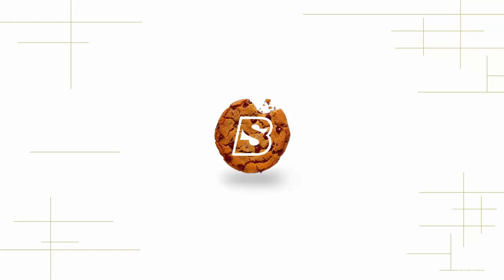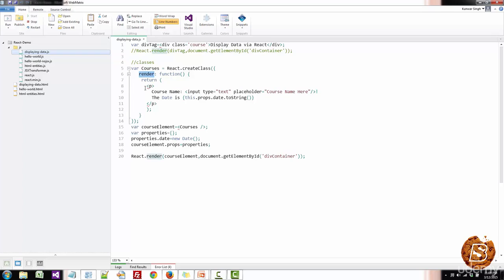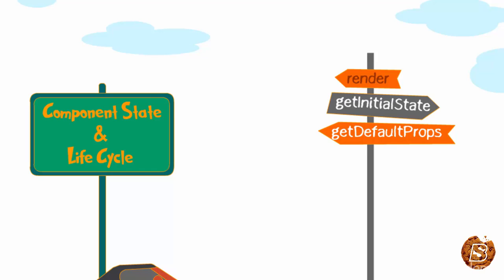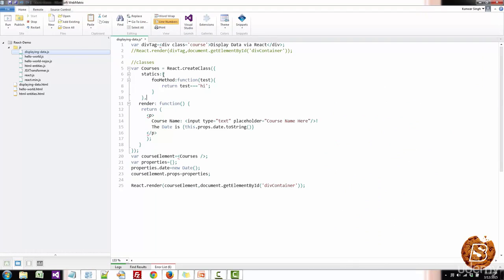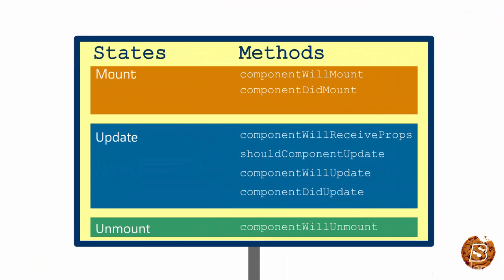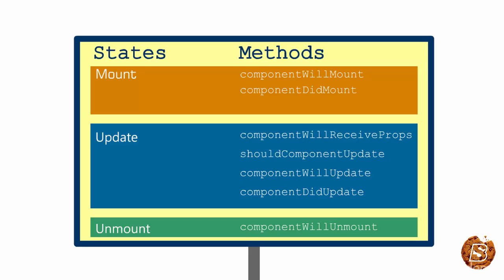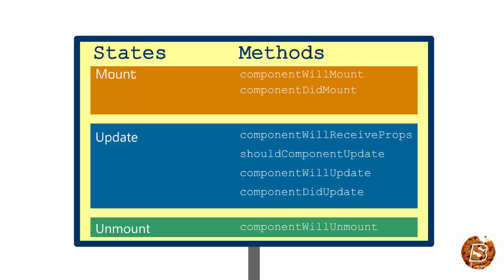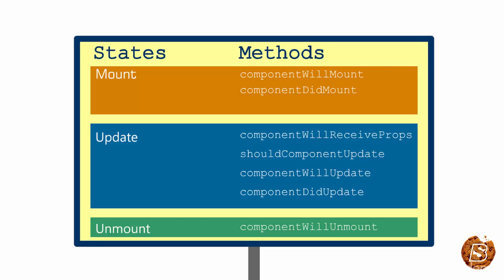006 Component State Life Cycle